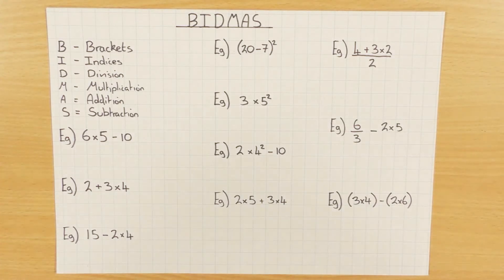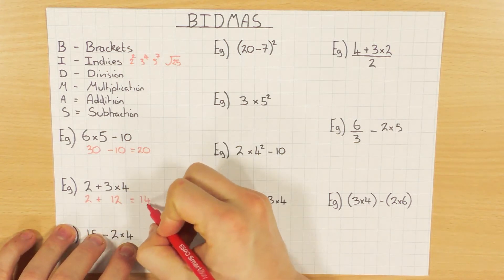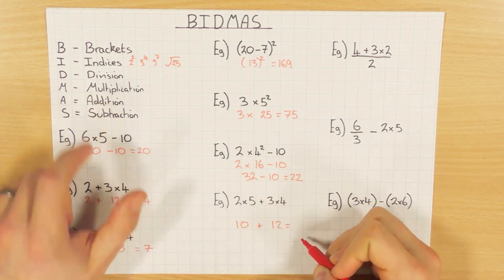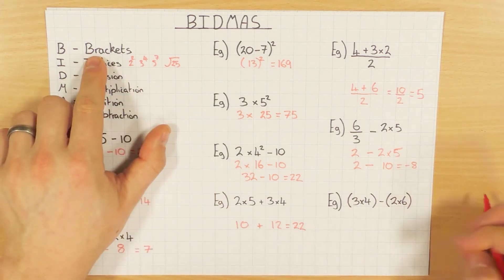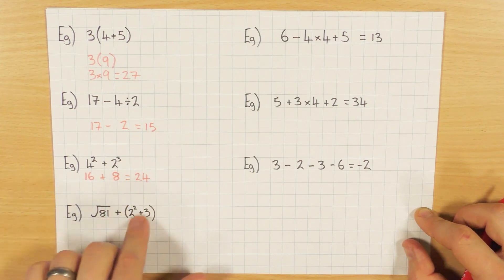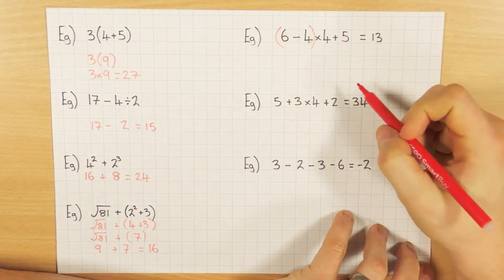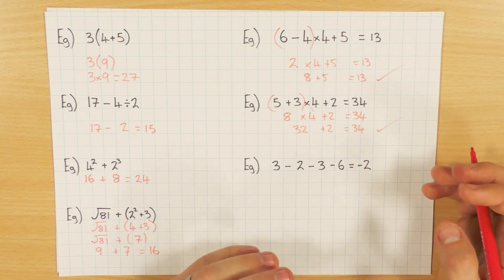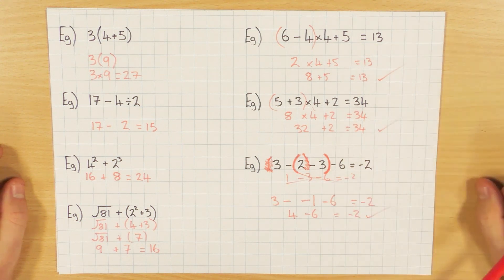BIDMAS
A video explaining how to use BIDMAS when given a calculation. Includes a range of examples and things to watch out for.